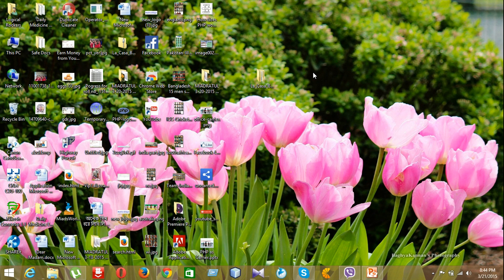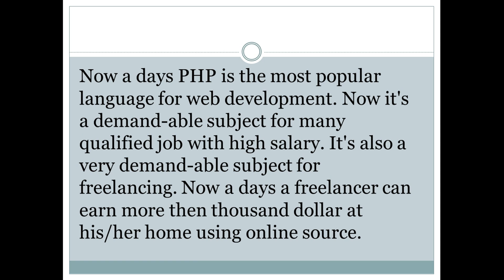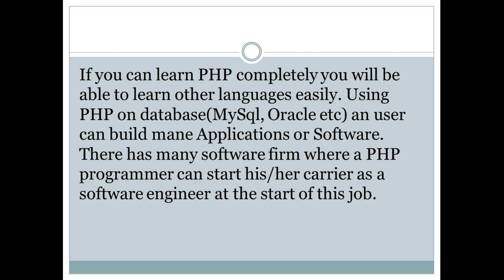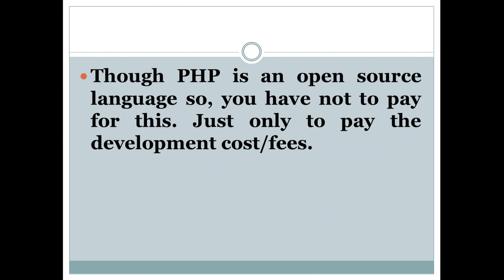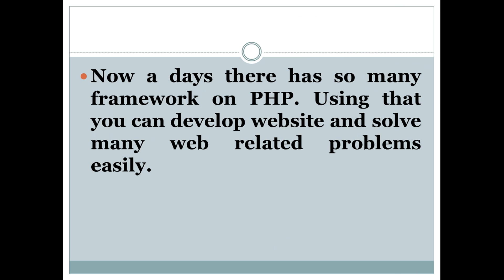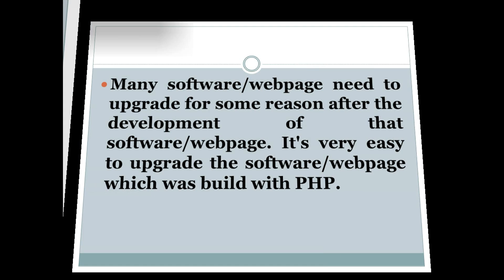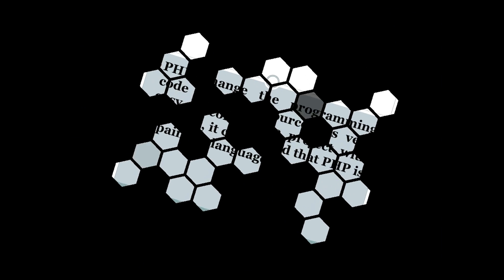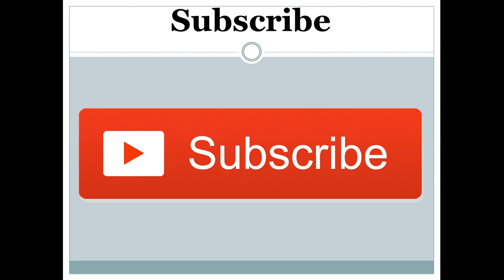PHP as Your Carrier.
Now a days PHP is the most popular language for web development. Now it's a demand-able subject for many qualified job with high salary. It's also a very demand-able subject for freelancing. Now a days a freelancer can earn more then thousand dollar at his/her home using online source. If you can learn PHP completely you will be able to learn other languages easily. Using PHP on database(MySql, Oracle etc) an user can build mane Applications or Software. There has many software firm where a PHP programmer can start his/her carrier as a software engineer at the start of this job.